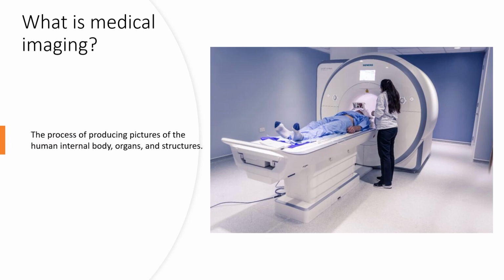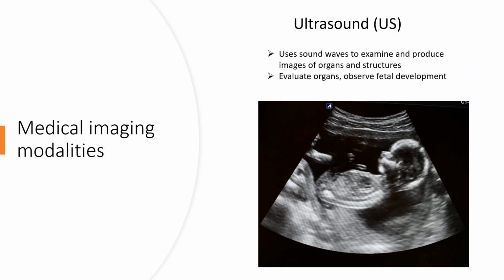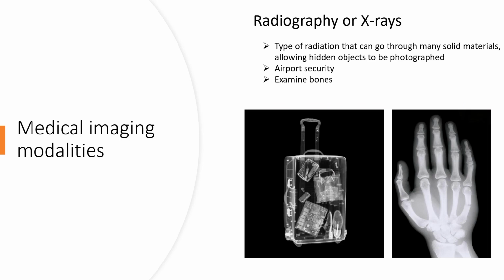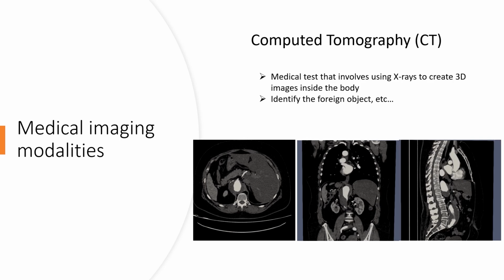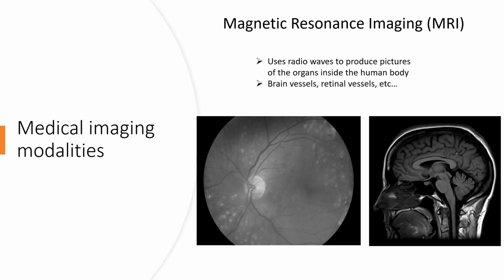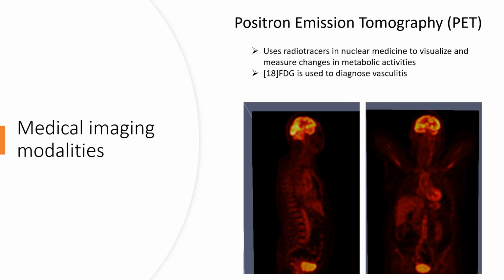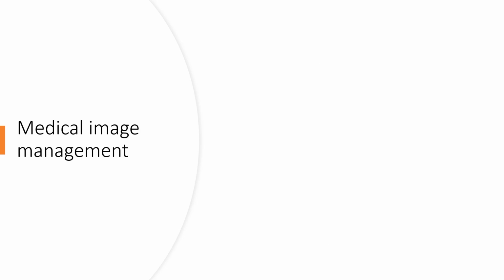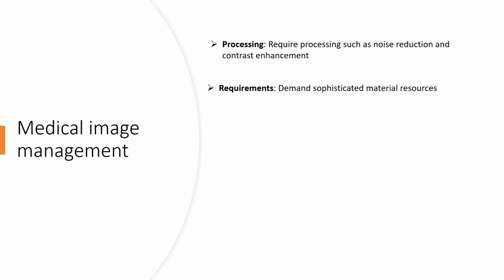MOOC WEEK 3 - 3.5 What is medical imaging?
Konan Allaly from TatraMed, Slovakia, presents the fifth lesson of MOOC Week 3 within the frame of INFLANET MSCA ITN project.